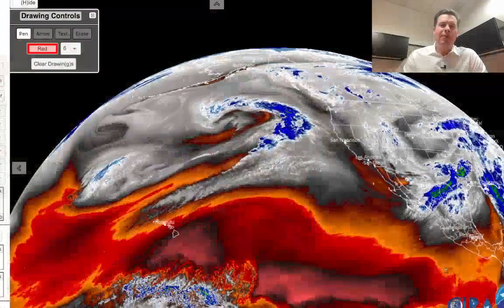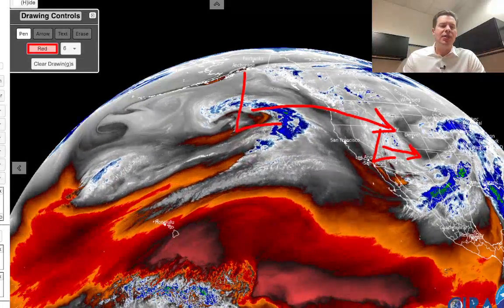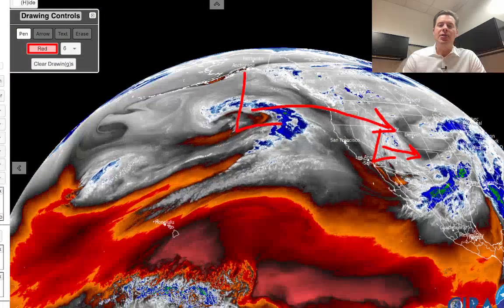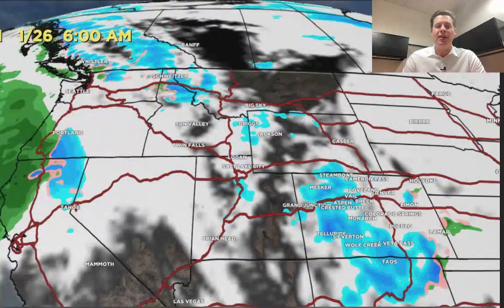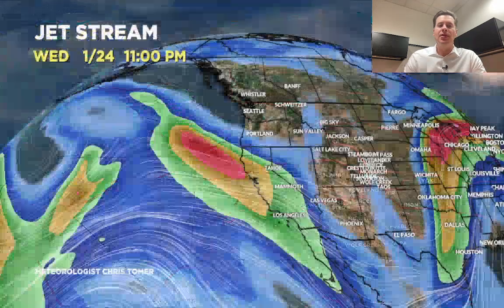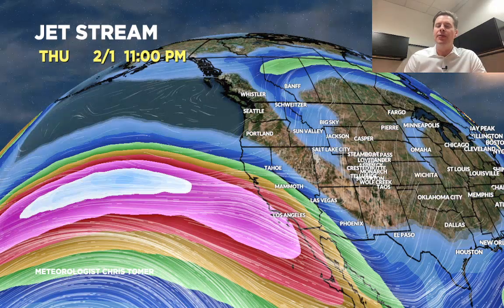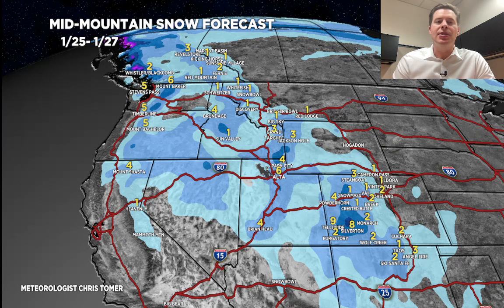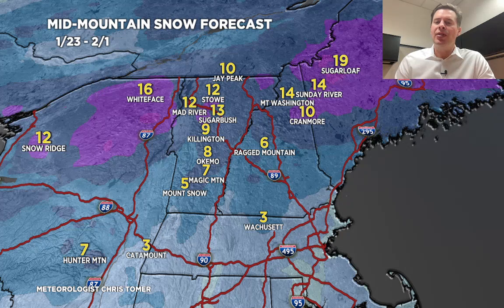AM Mountain Weather Update 1/23, Meteorologist Chris Tomer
Storm system 1/24-1/26 delivers light to moderate snow accumulation to CA/UT/ID/WY/MT/CO/NM, then high pressure riding UT/WY/CO/NM 1/27-1/31, more active with rich flow 2/1 and after.  Northeast gets light snow accumulation PM 1/23-1/24, rain 1/25-1/26, then potentially a stronger storm system 1/28.